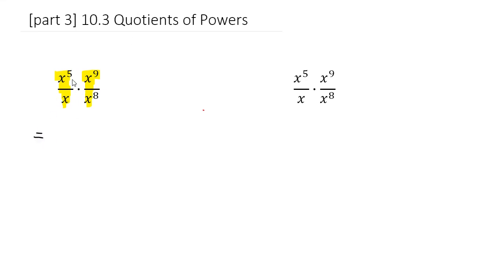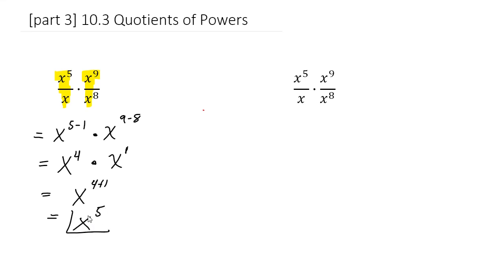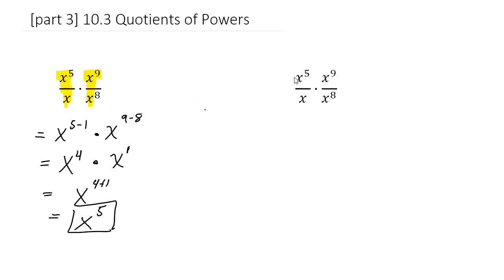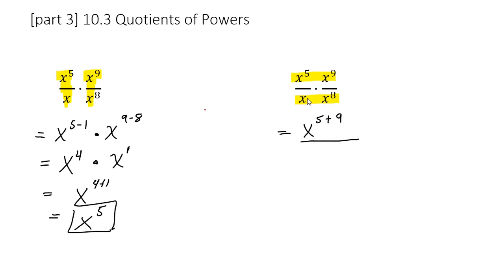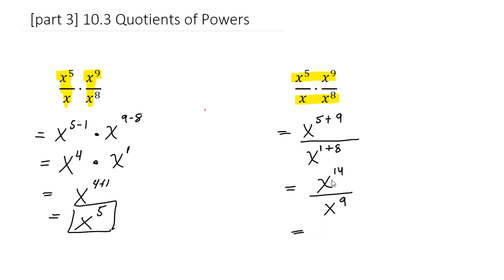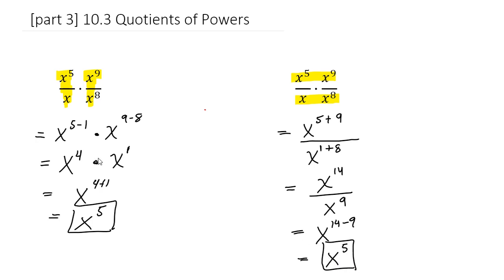[part 3] 10.3 Quotients of Powers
Simplify an expression where the base of the powers are variables.